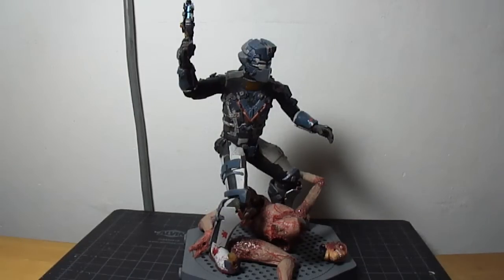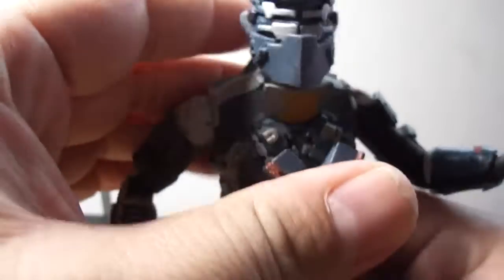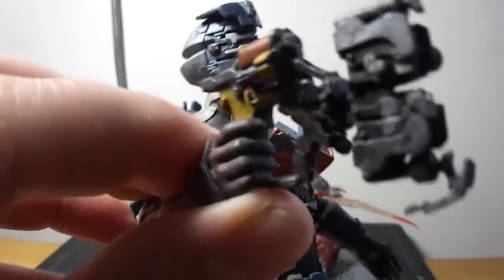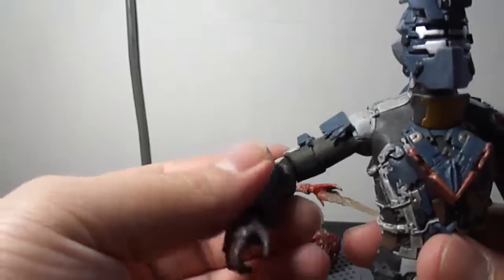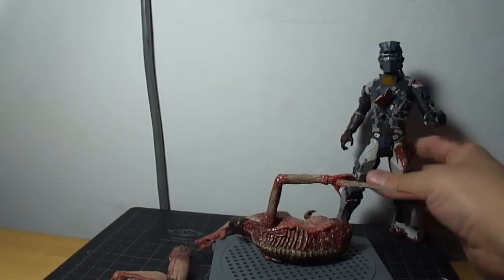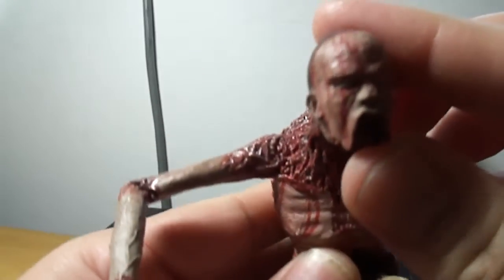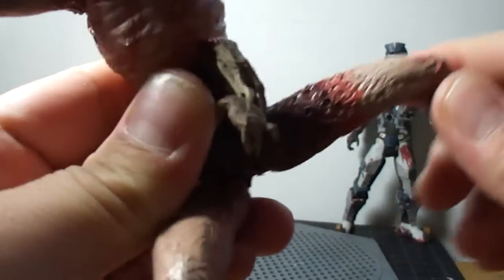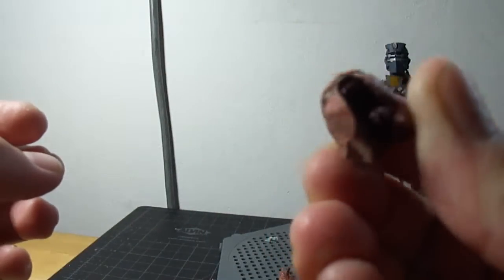DEAD SPACE 2 ISAAC CLARKE NECA FIGURE review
A nice figure of isaac from Dead Space 2